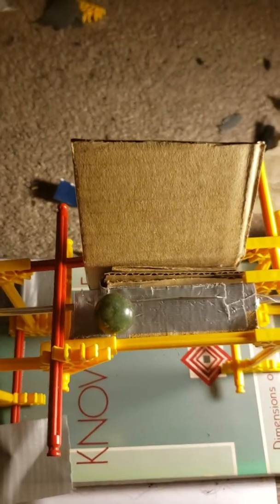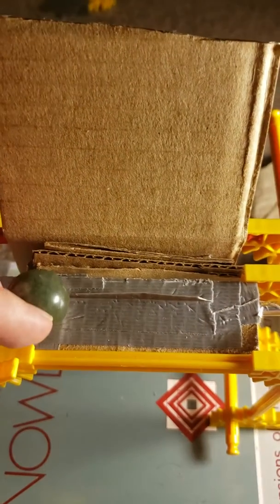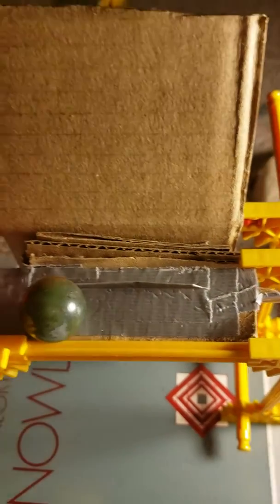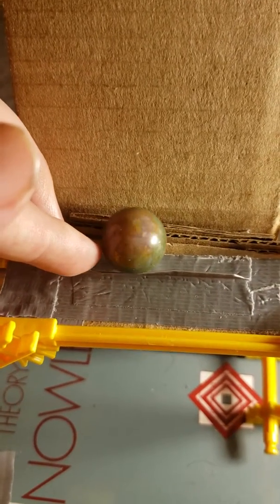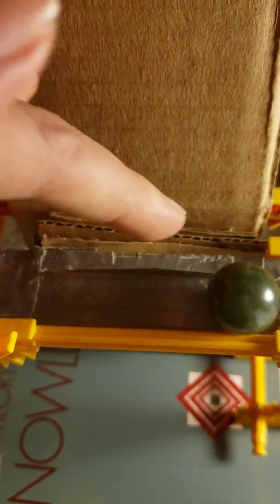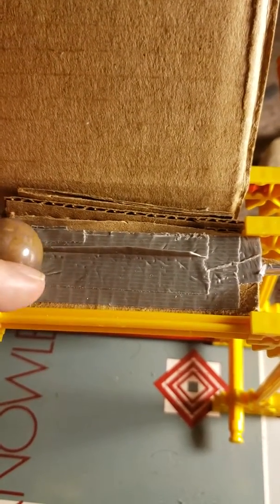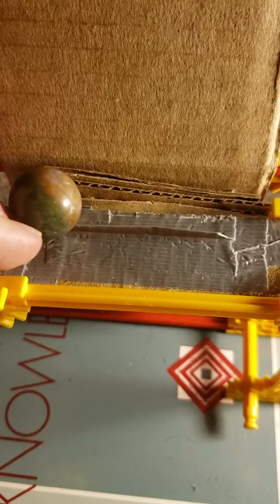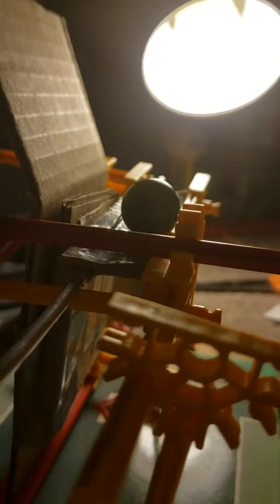Escher Lever First Serious Attempt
N. Coppedge perpetual motion designs & theory. Experiment by Nathan Coppedge.